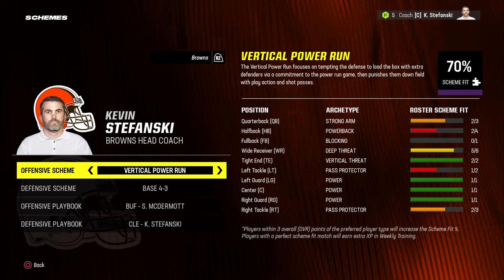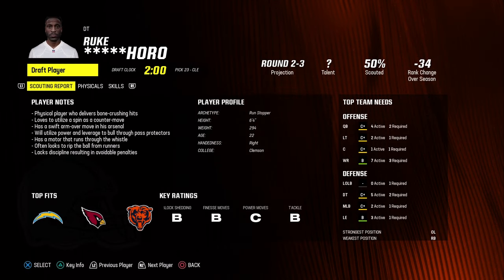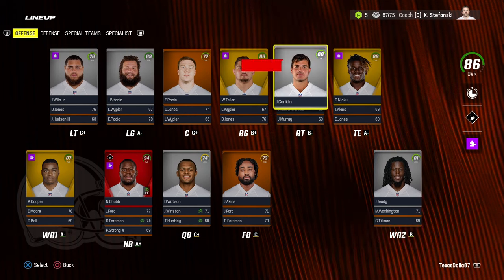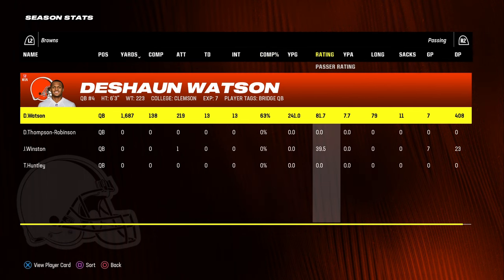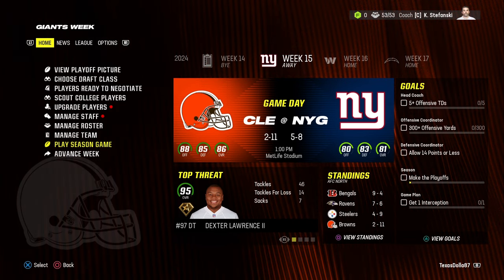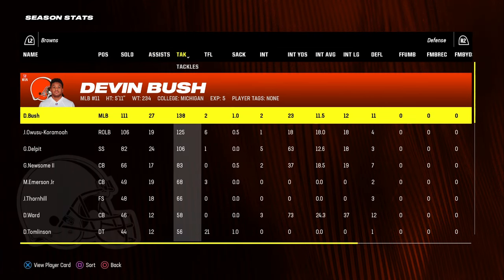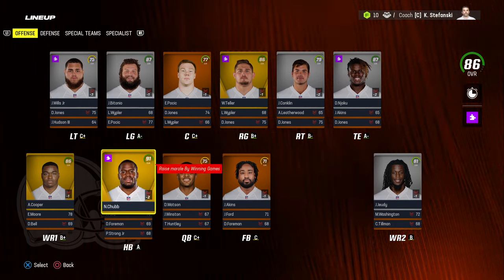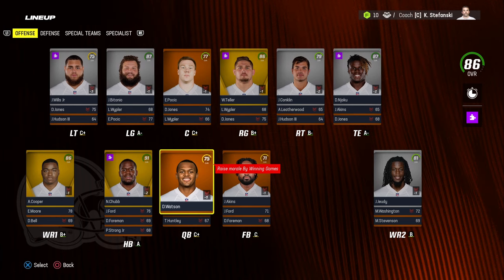Cleveland Browns Realistic Offseason Rebuild In Madden 24 | I Drafted Ruke Orhorhoro!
I make all the beats you here in the videos.